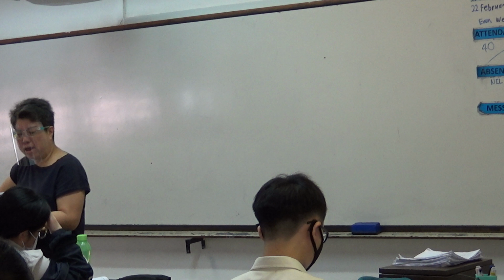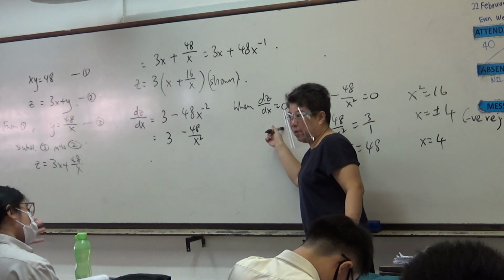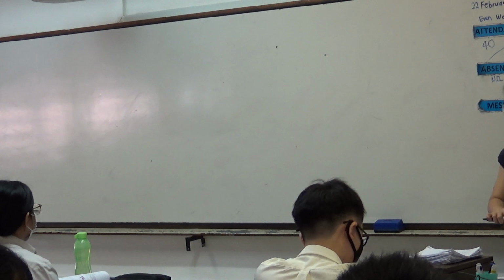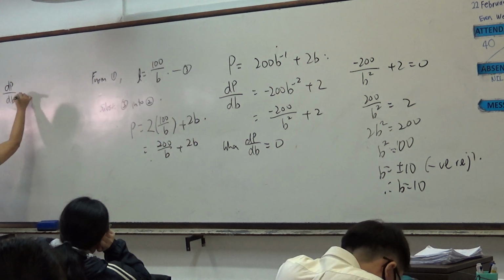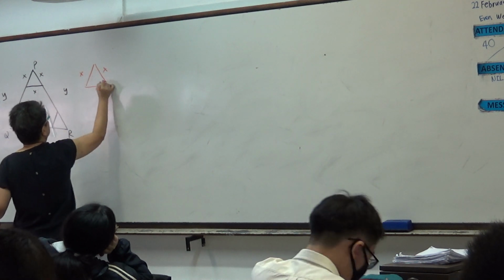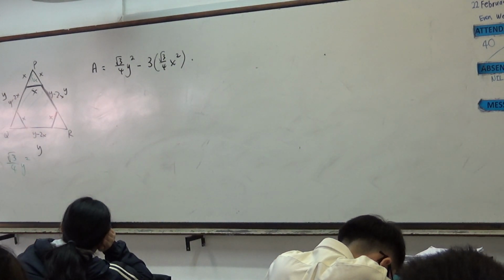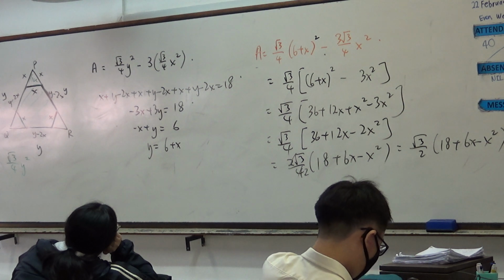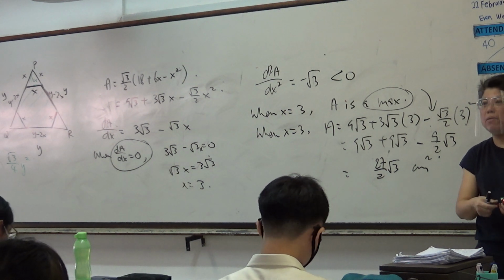AM Chapter 14 : Maxima and Minima, Part 1